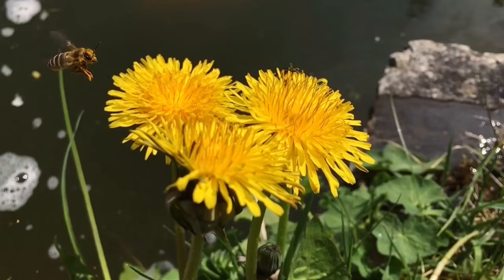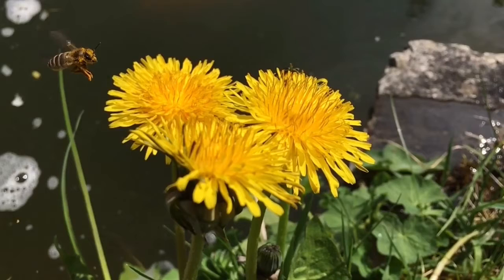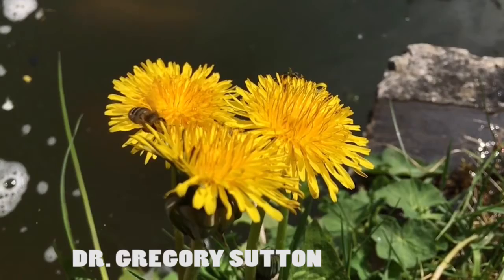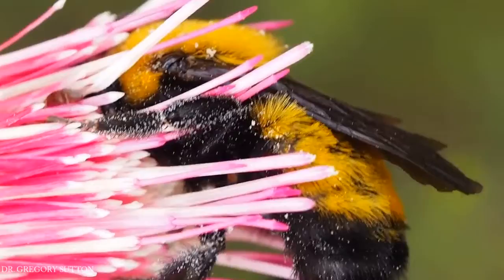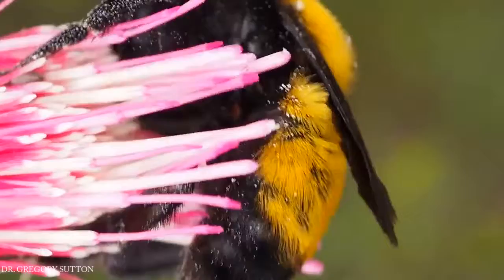Bees Attracted To Electric Billboards?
Besides the color and scent of a flower, bees can detect a flower's electric field as well.

2. "Detection and Learning of Floral Electric Fields by Bumblebees" - Dr. Gregory Sutton